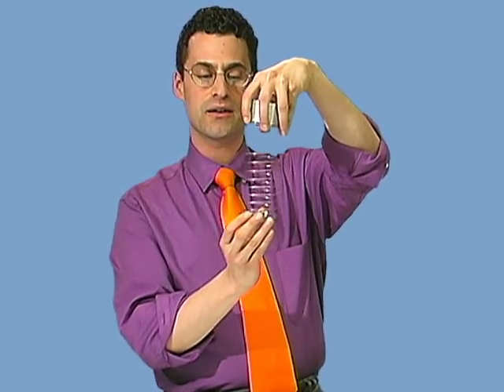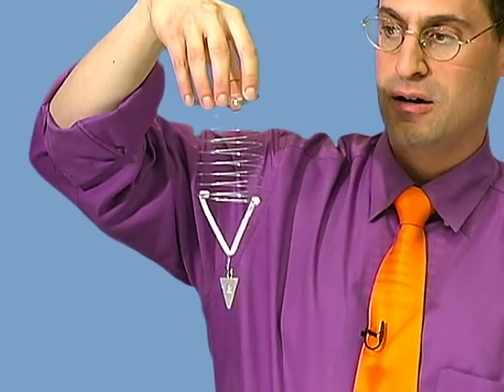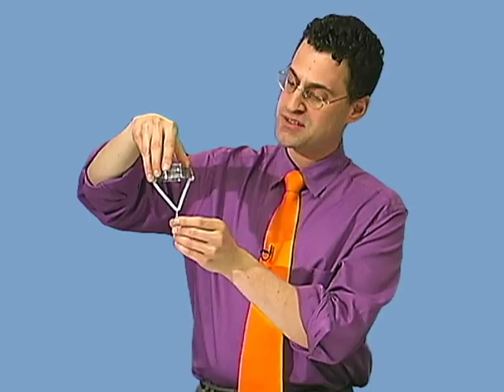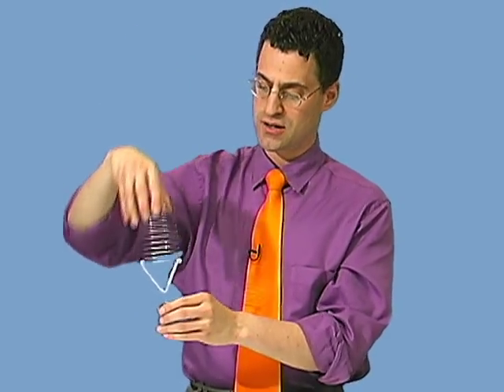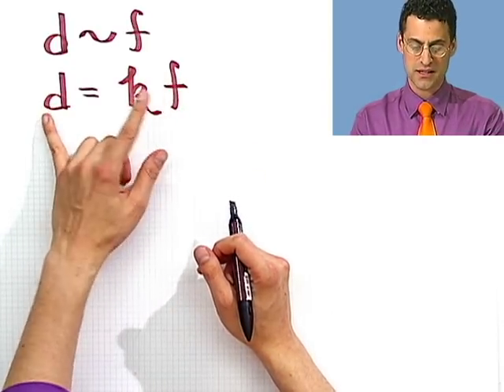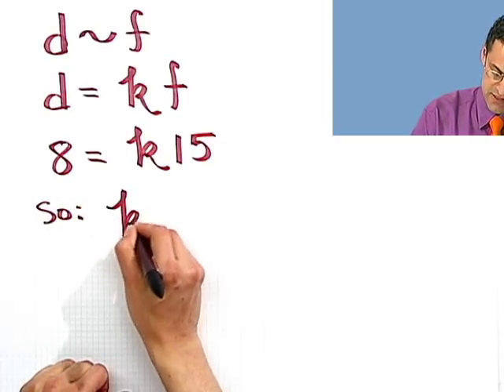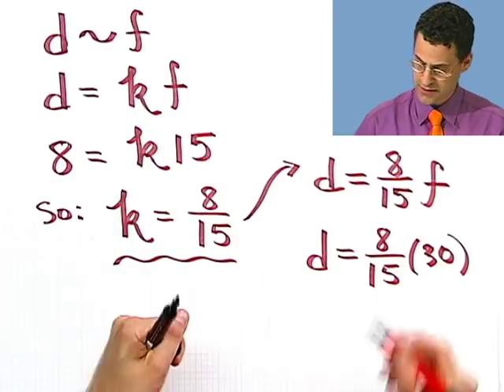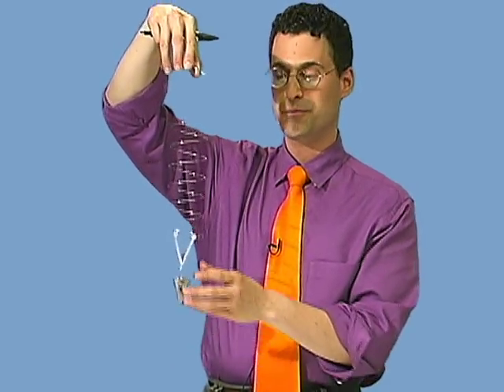Modeling with Direct Variation